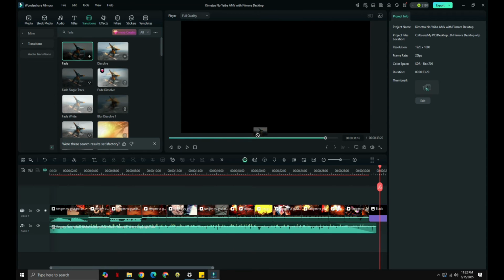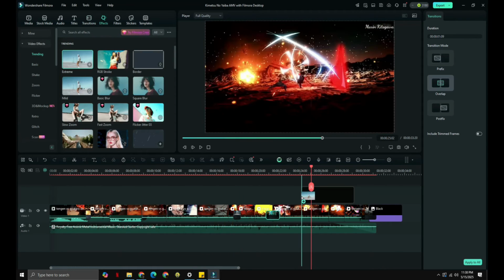i made a Demon Slayer AMV with filmora desktop